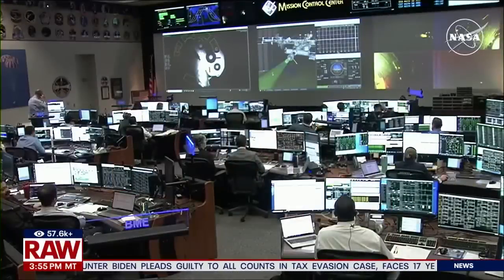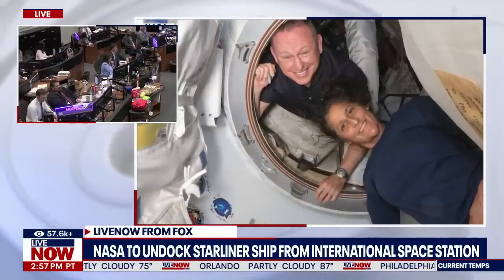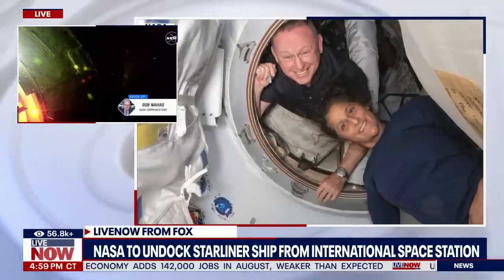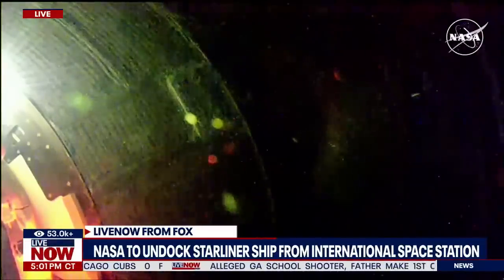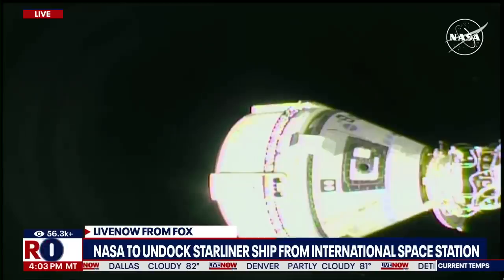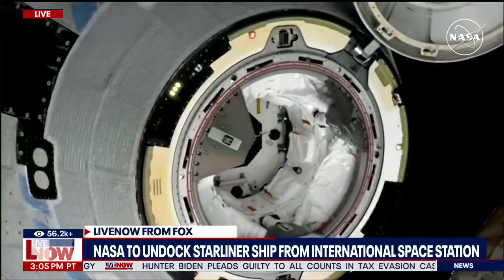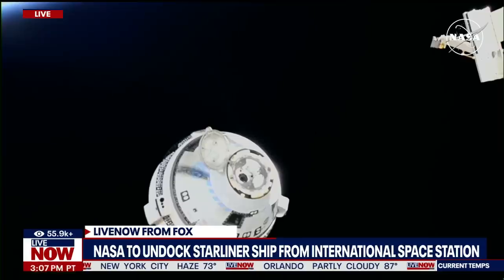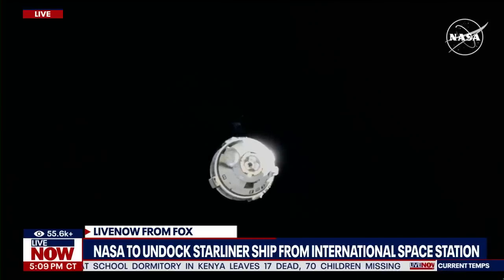WATCH: NASA's Boeing Starliner undocks from ISS and returns to earth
On Friday, the uncrewed Boeing Starliner capsule undocked from the International Space Station, and began its return home, leaving the astronauts behind that it took into space earlier this year.